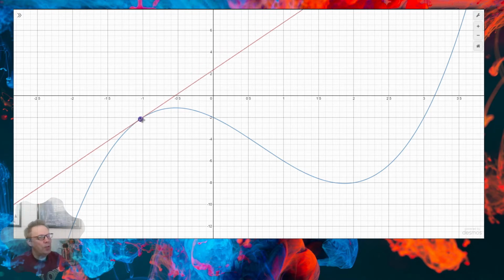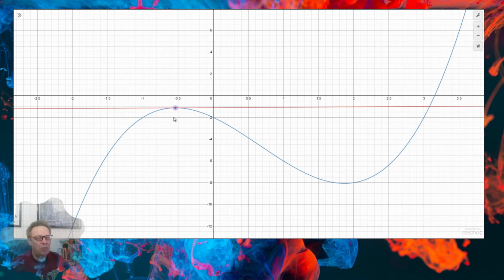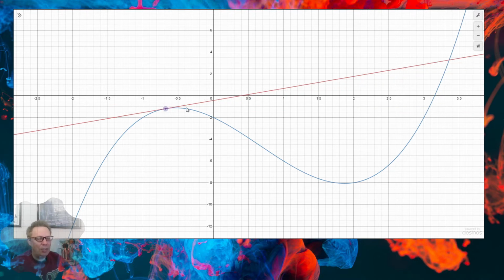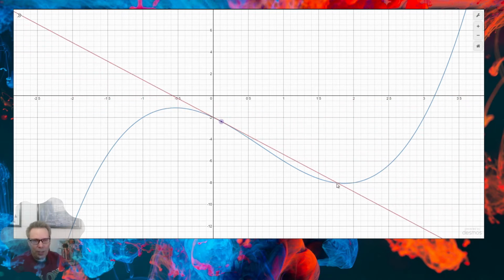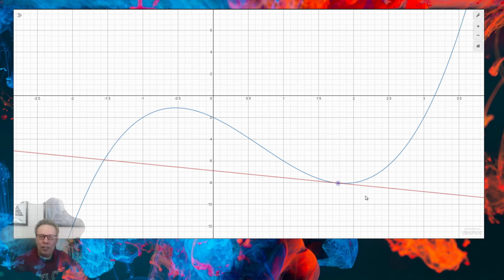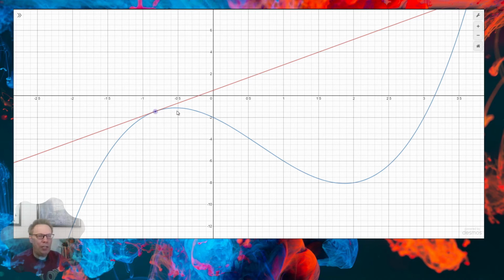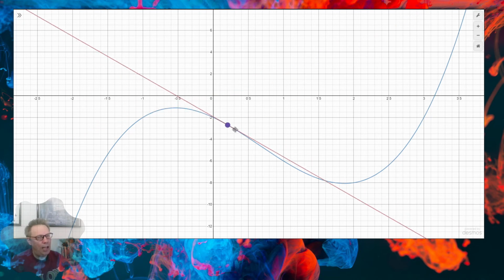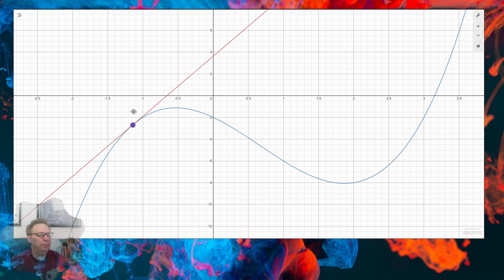Idea Of A Tangent Line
A quick video on the idea of a tangent line ... no calculus or difference quotients